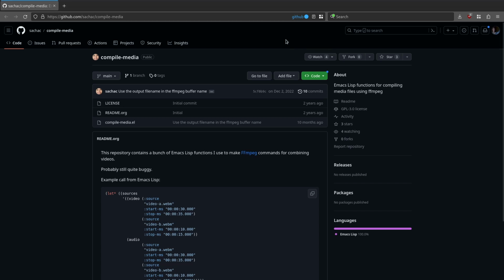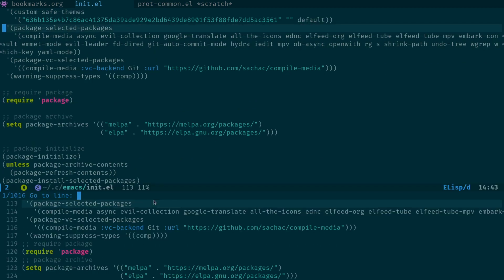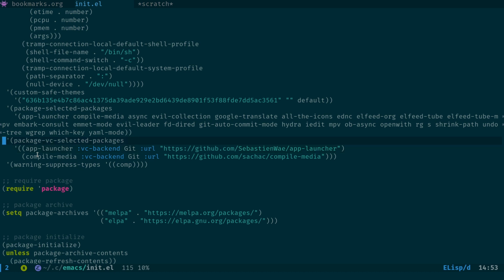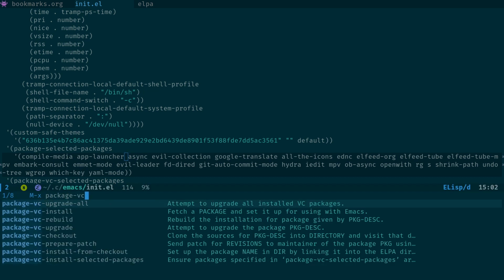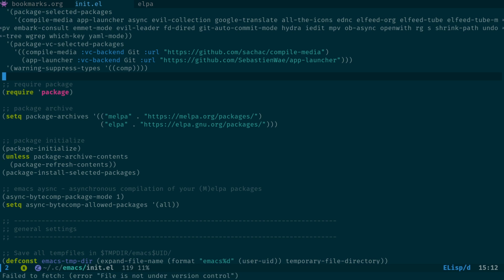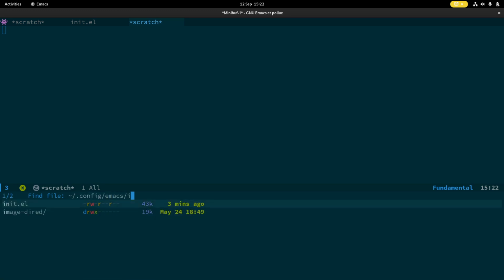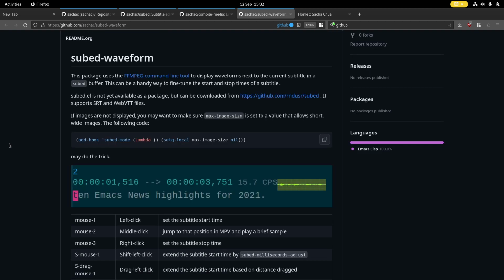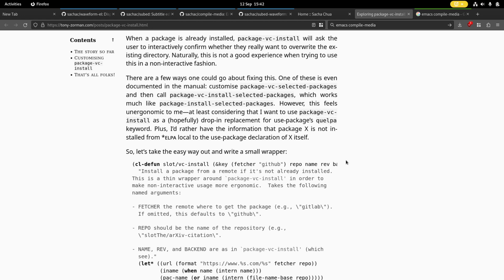Emacs 29 package-vc-install install packages from github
Emacs 29 new option package-vc-install lets you install packages from a version control sources such as github rather than having to use another package manager like straight or quelpa

package-vc-selected-packages is a list of package installed with package-vc-install.

package-selected-package then includes the names of package installed with package-vs-install so when you run package-upgrade-all the package installed from github are also upgraded

I also take a look at some of Sacha Chua's emacs packages you can install from github using package-vc-install